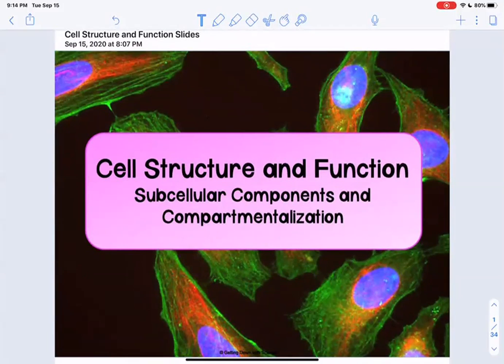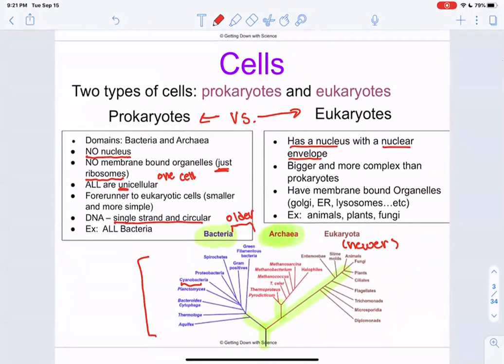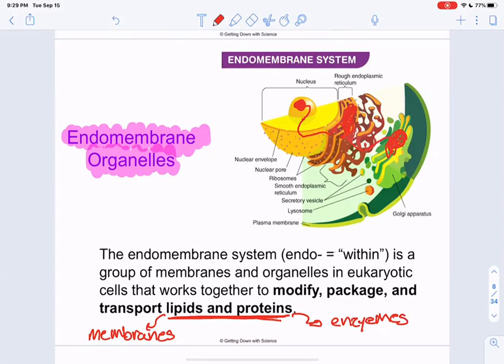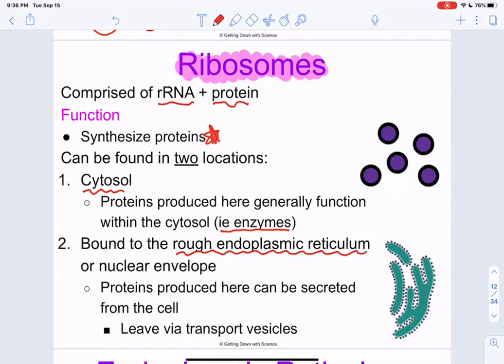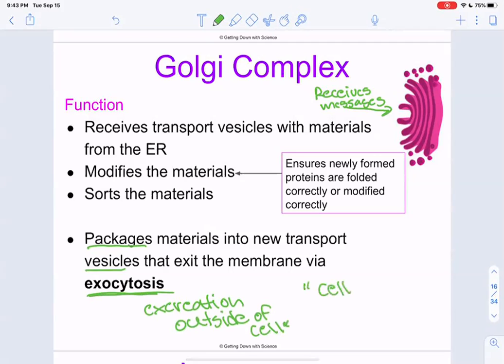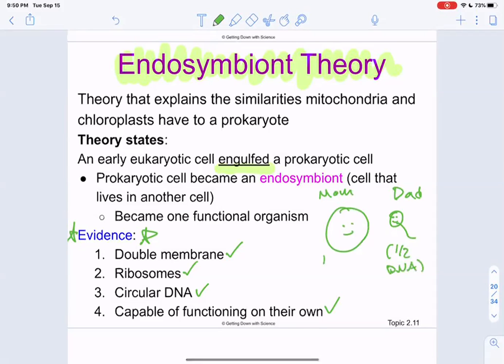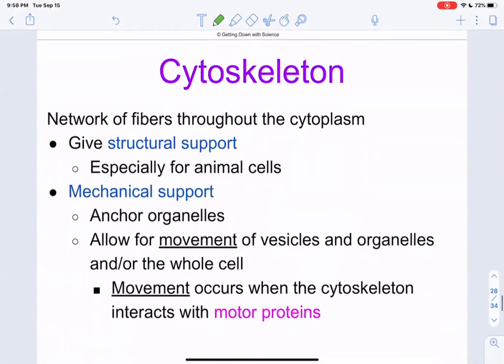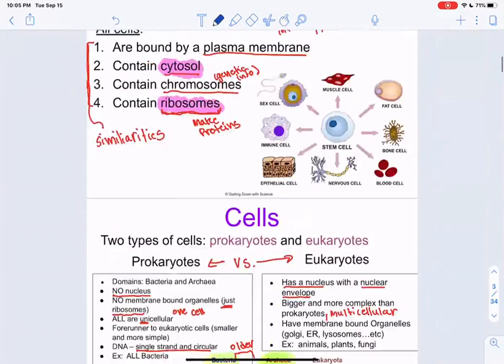CAHS AP Biology Cells Lecture